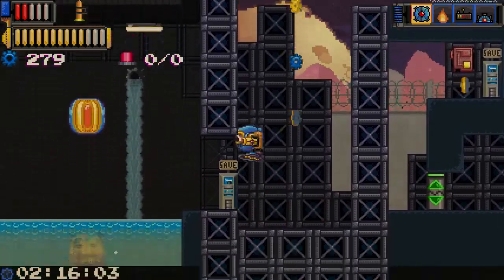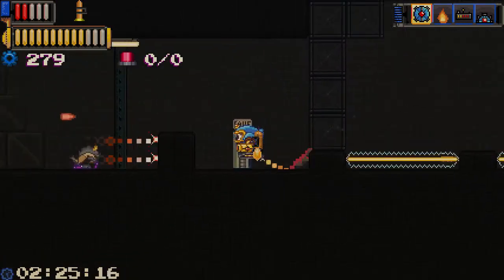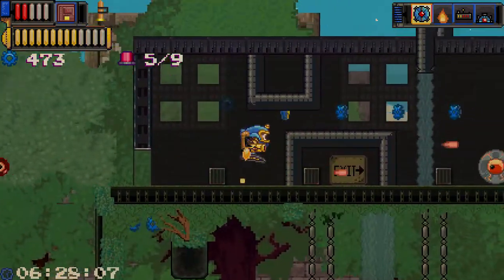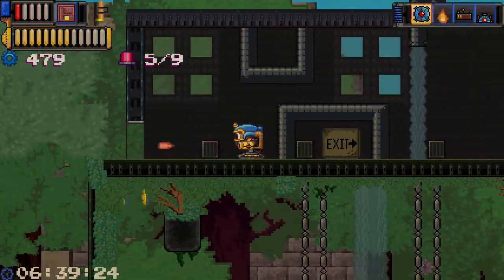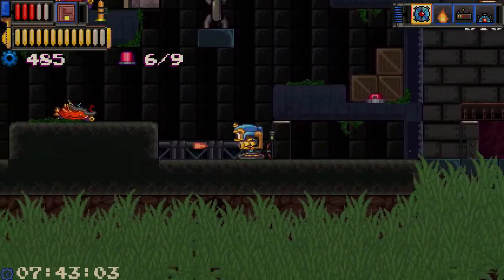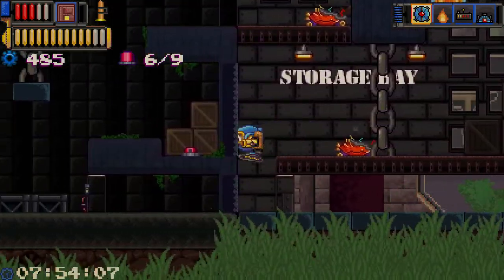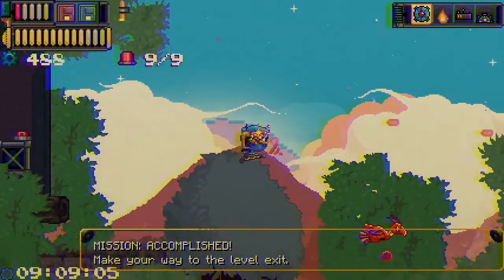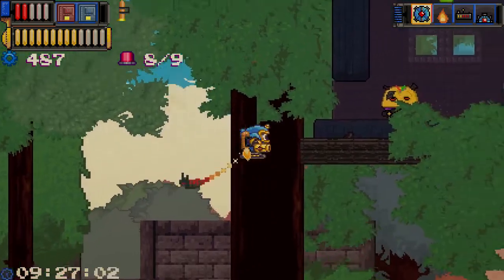IndieGeek Looks At: Terrian Saga KR-17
Check out this retro inspired action platformer where you play a sentient robot and attempt to take out all of the evil robots!